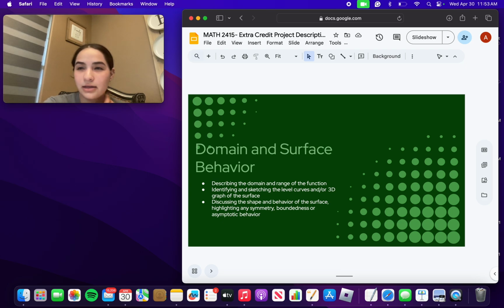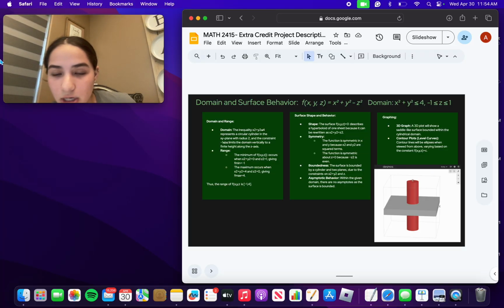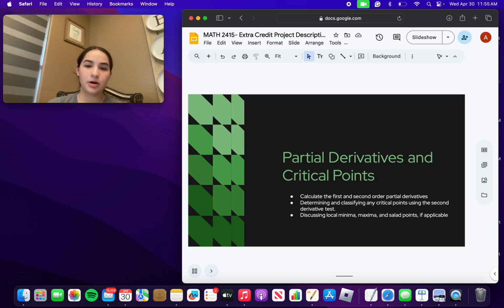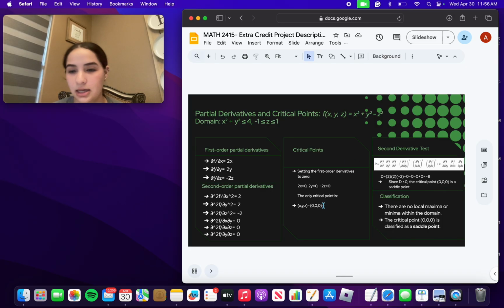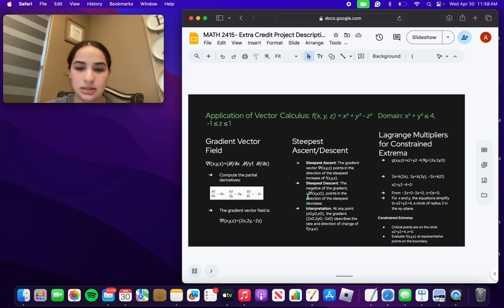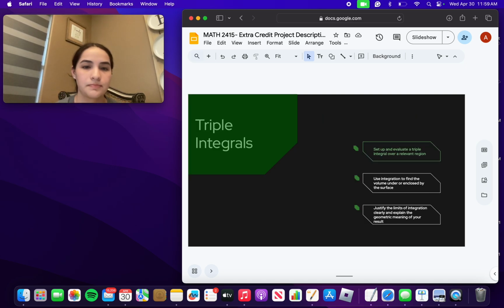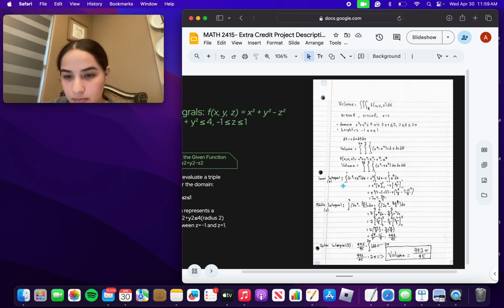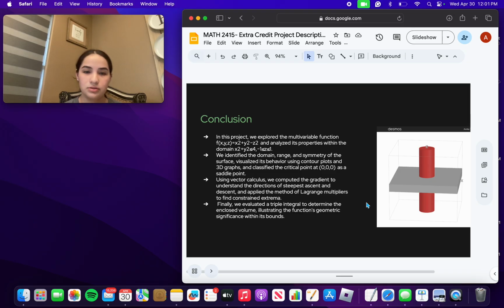Extra Credit Project